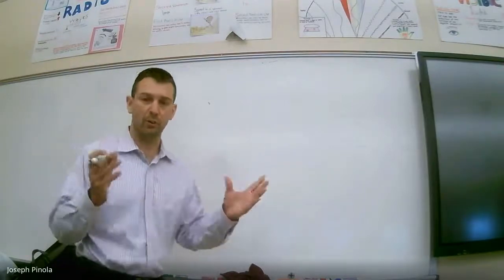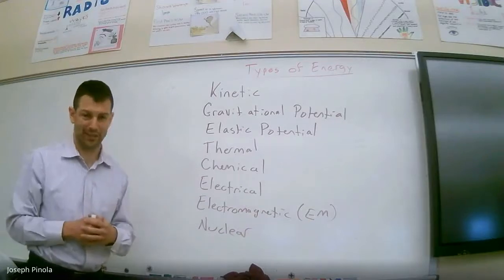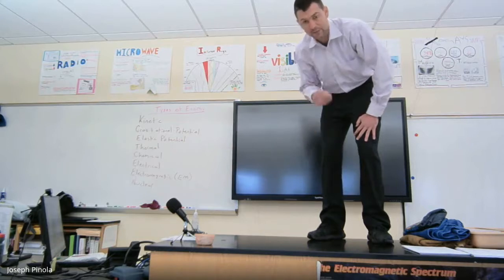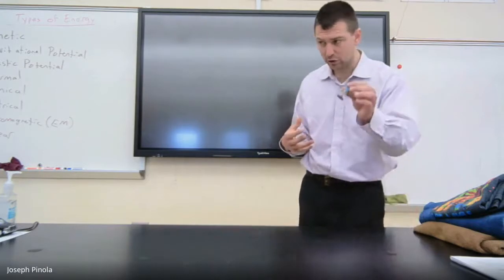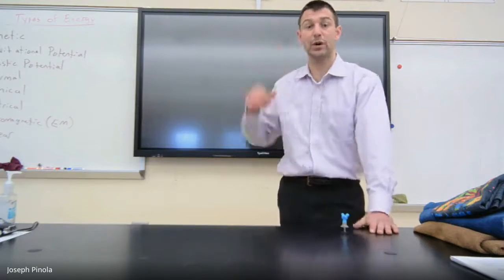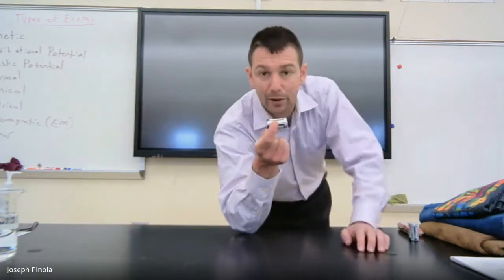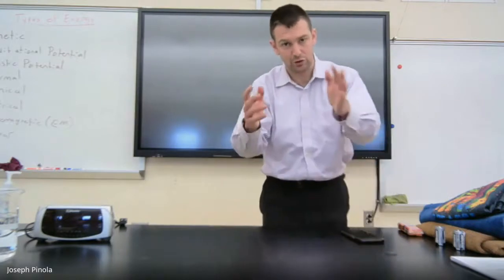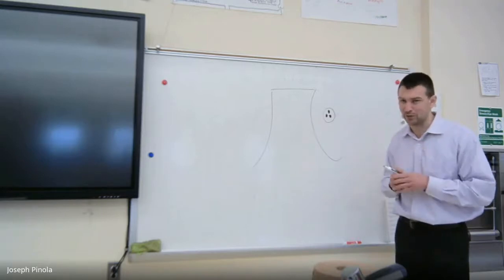Physical Science 15.1 (Forms of Energy)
Mr. Pinola briefly gives examples of some of the major forms of energy.